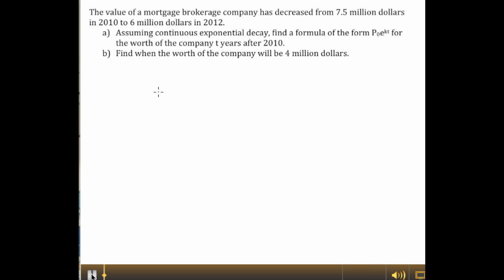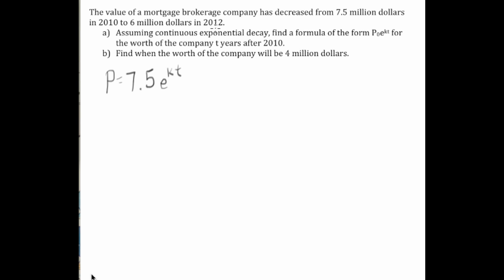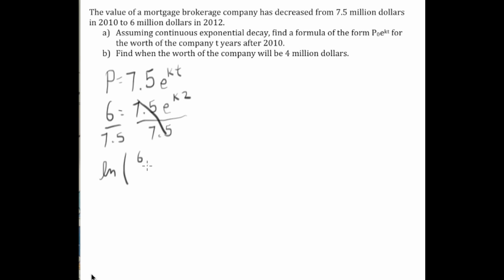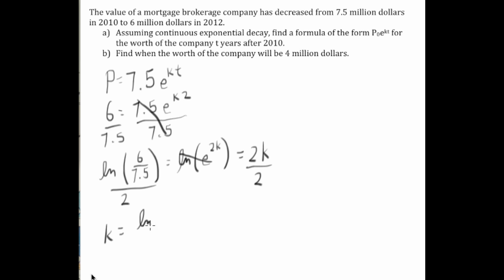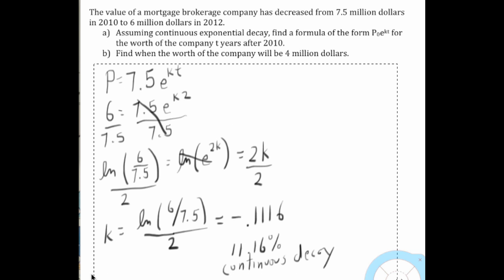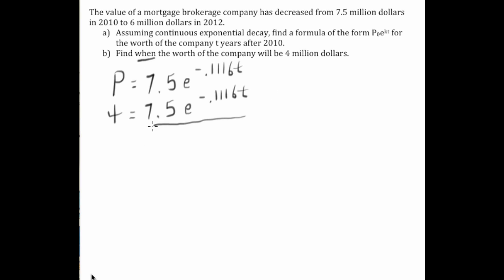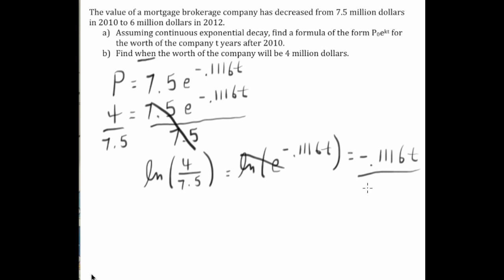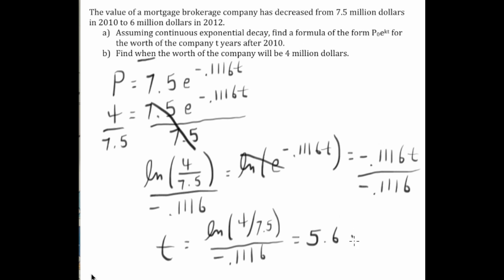Solving an exponential word problem